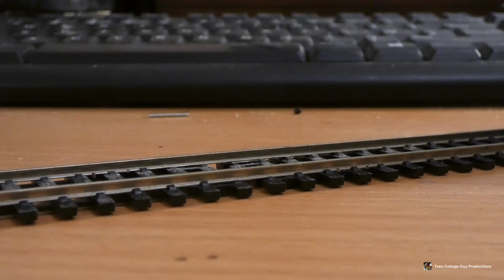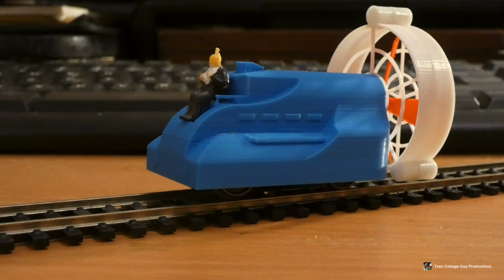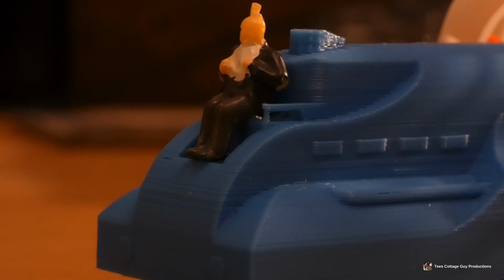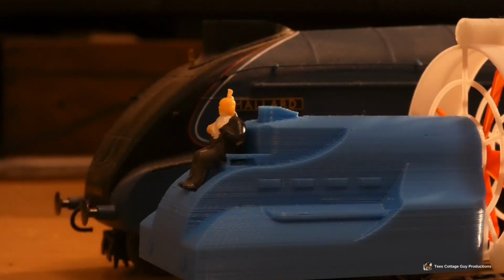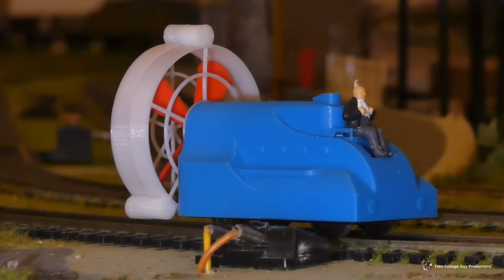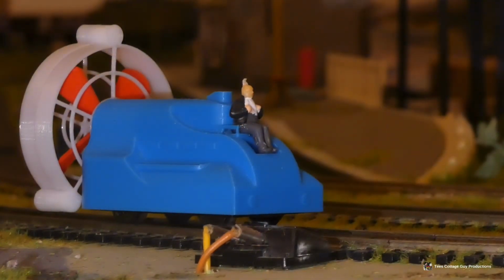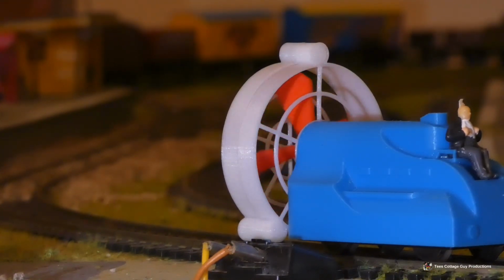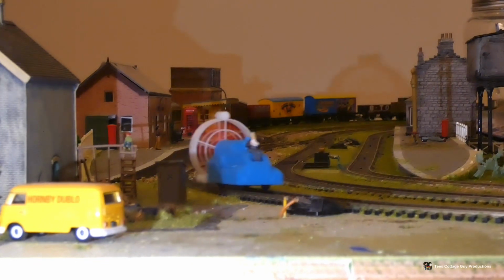Sam’s Trains Gresley’s Rocket review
Today I review the amazing 3D printed locomotive by @SamsTrains

Chapters;

0:00 - 0:44 Intro
0:44 - 1:20 The Loco
1:20 - 3:49 Details
3:49 - 5:59 Slow RPM test
5:59 - 6:36 Max Speed Test
6:36 - 7:29 Running around the layout
7:29 - 8:34 Outro